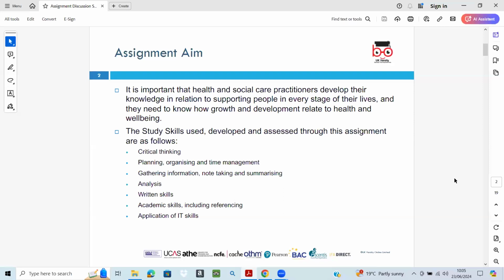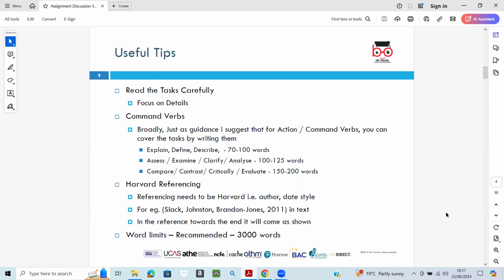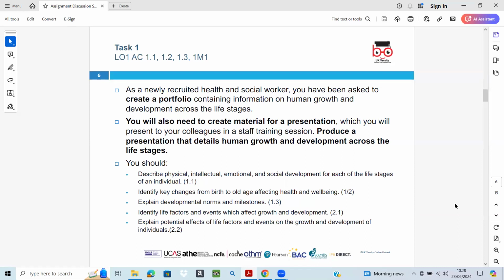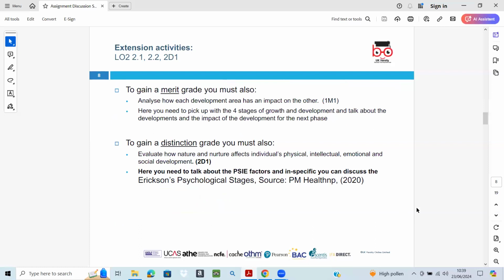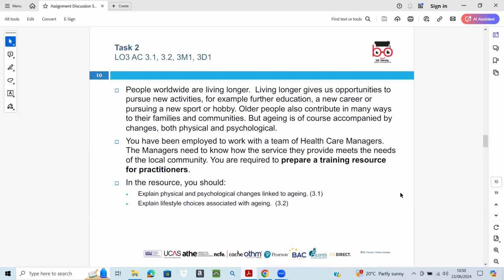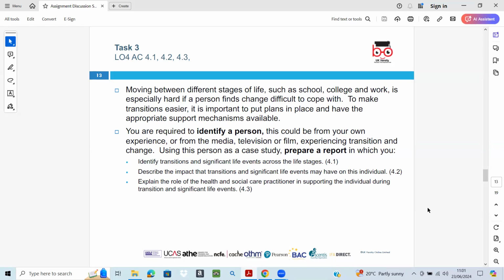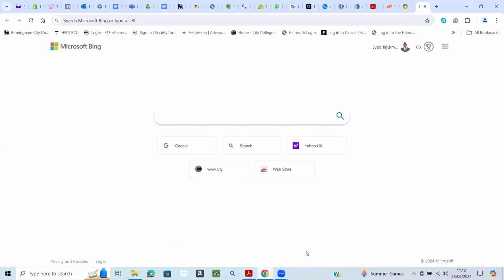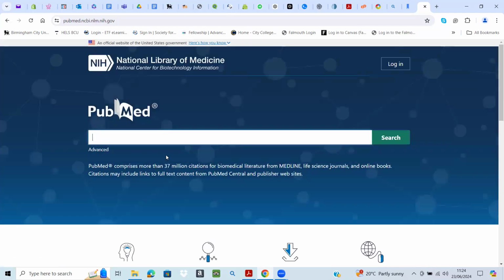ATHE L3 DiHSC -Unit-Human Growth and Development- Assignment Discussion-(SJ)